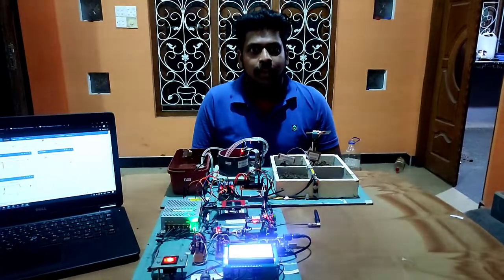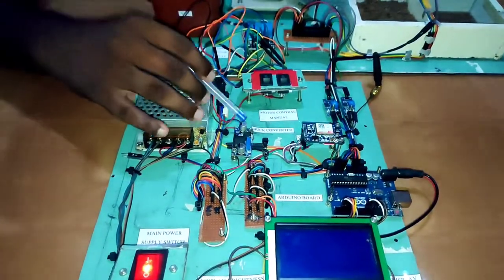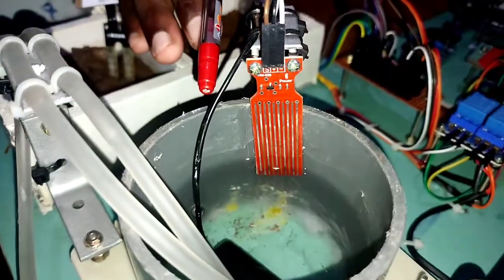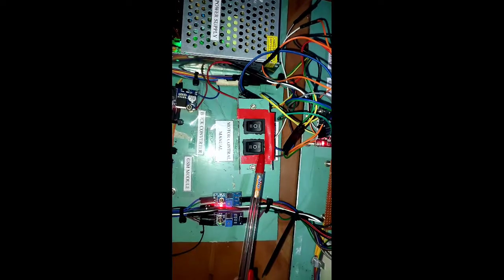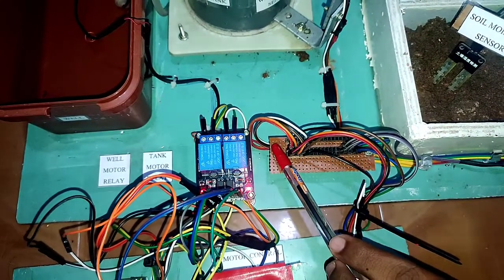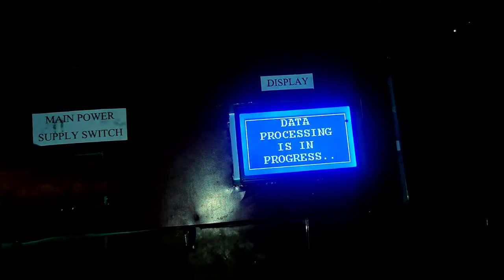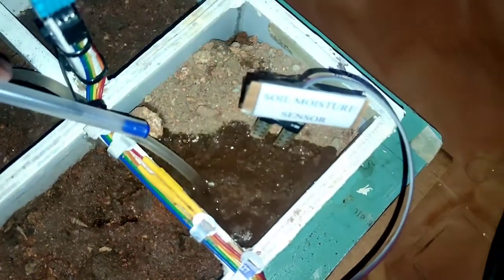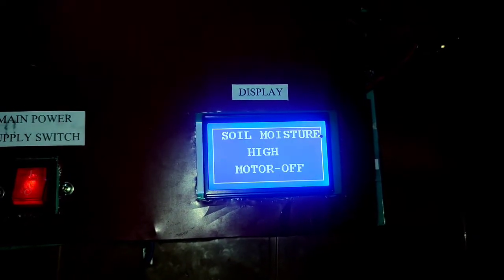smart agriculture| smart agriculture using iot projects|smart agriculture using arduino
hello friends,
This is a video about,
how to make smart agricluture system using arduino and iot. you can improve your knowledge through this video.

IF you are Like My channel,